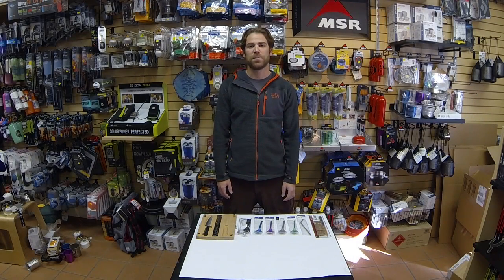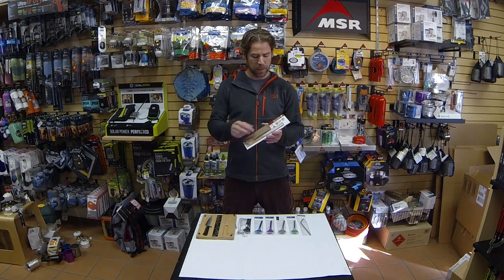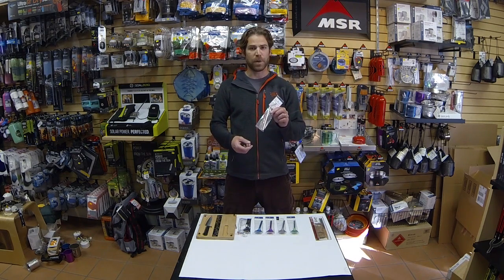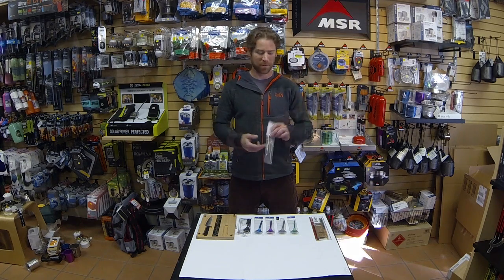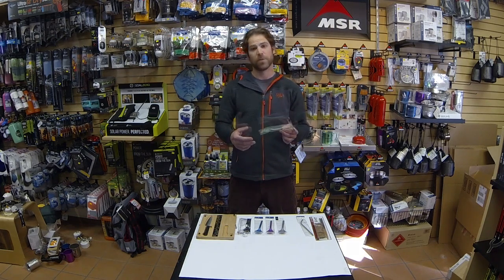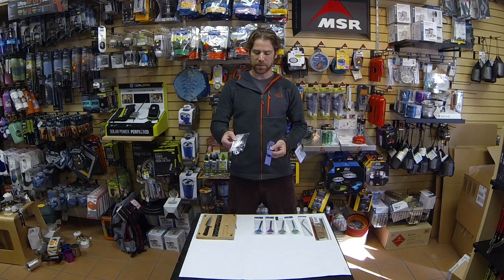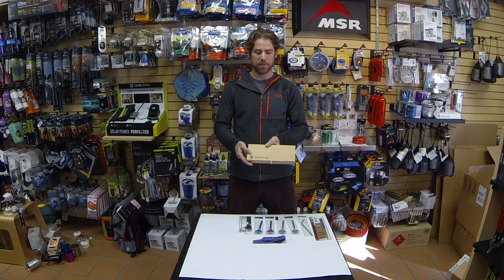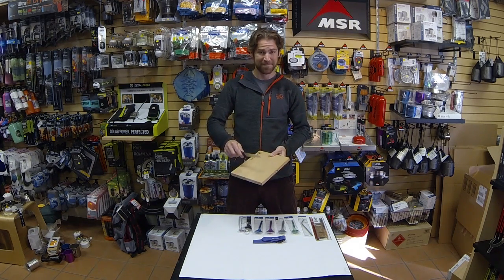Snow Peak Titanium Spork, Straw, Knives, Chopsticks - Camping & Backpacking Accessories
Justin talks about a few of the many Snow Peak accessories for camping and backpacking available at Tahoe Mountain Sports. Check out the Titanium Spork (and Short Spork), Titanium Straw, Carry On Chopsticks, Knife and more. Shop all Snow Peak products and accessories